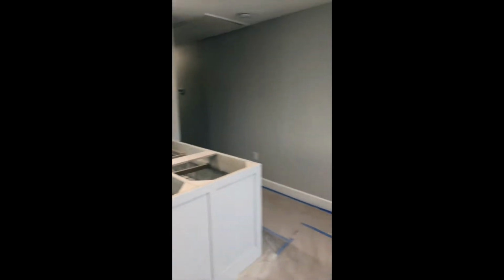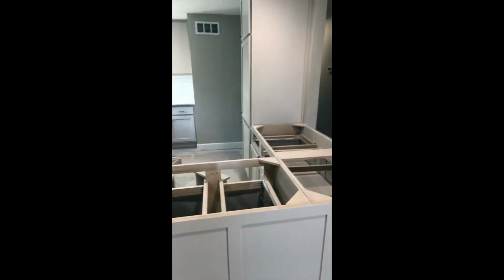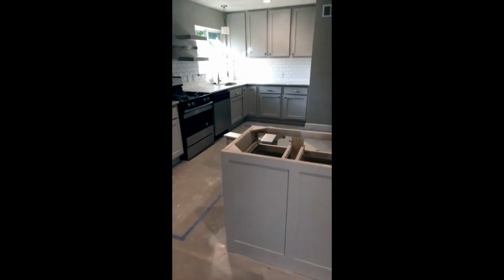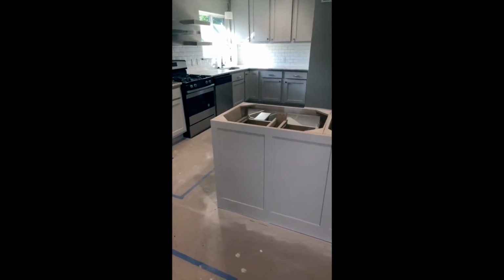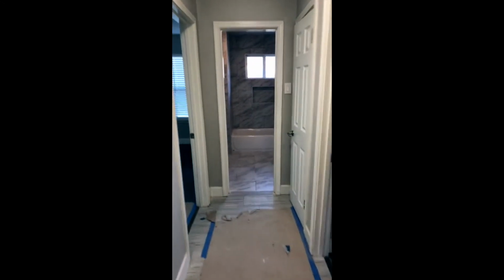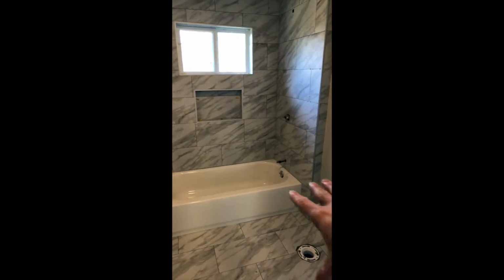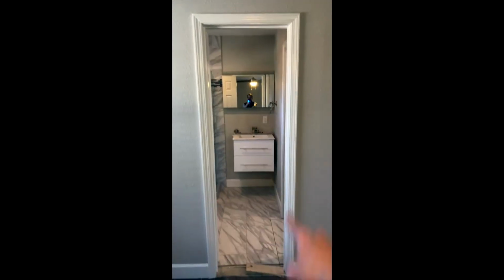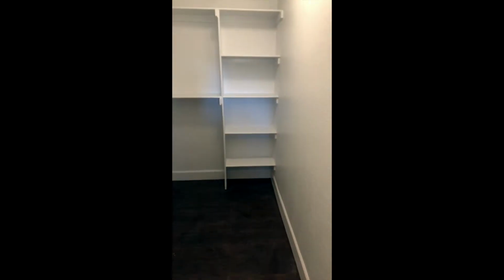Avondale Private Lending - Example of a Loan Foreclosure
In this video we show an example of a private loan that ended up in foreclosure and how we fixed the borrower's mistakes.